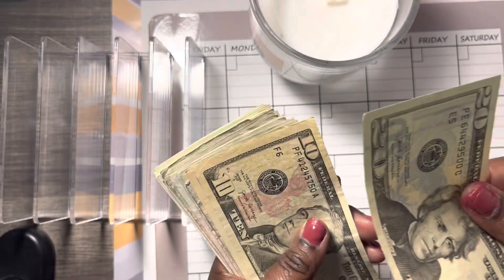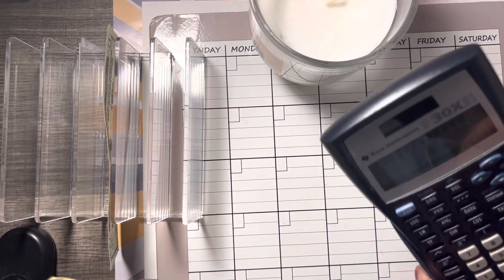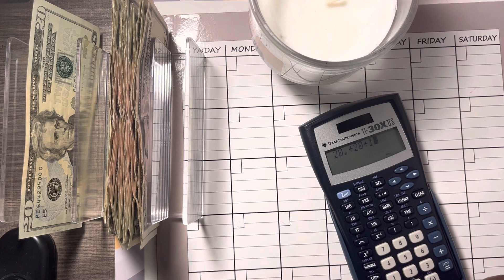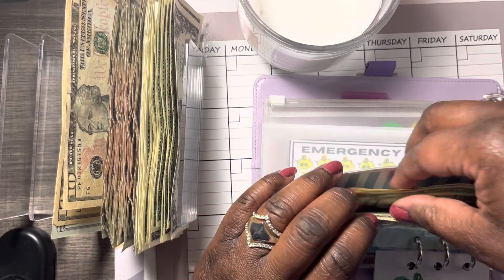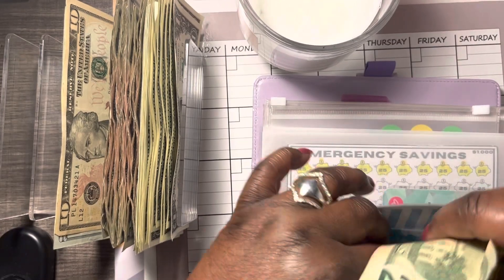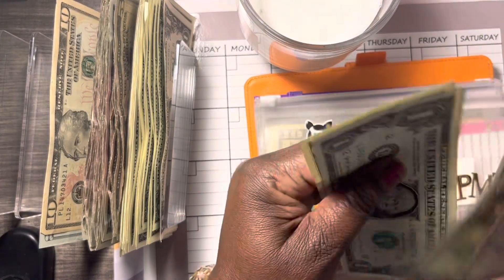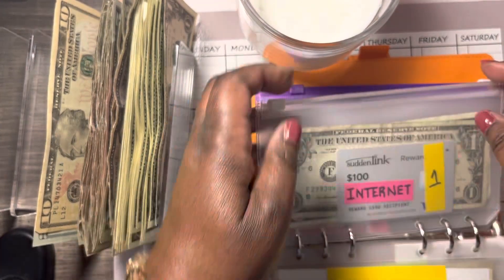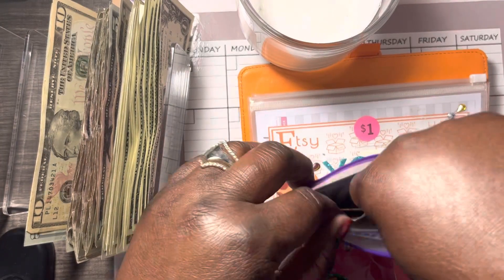Quick Cash Stuffing of Bills Binder | Pennies Make Dollars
Hey Everyone!
I’m a long time member of the cashstuffing community, and I enjoy making with debtpayoff, budgeting as well as food videos. Other topics we will cover will be retirement, savings, debt, finance, Youtube, and lowincome.